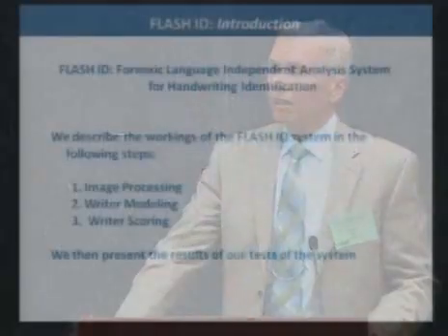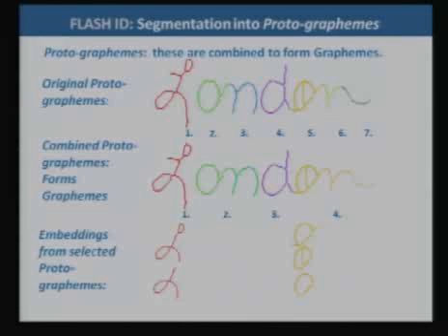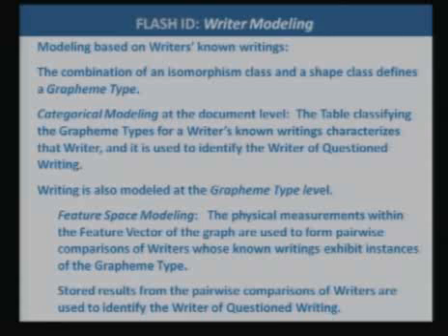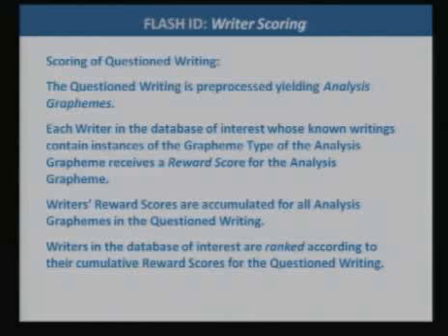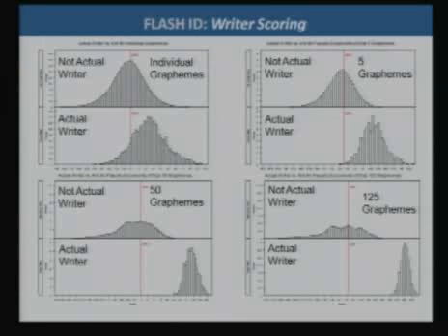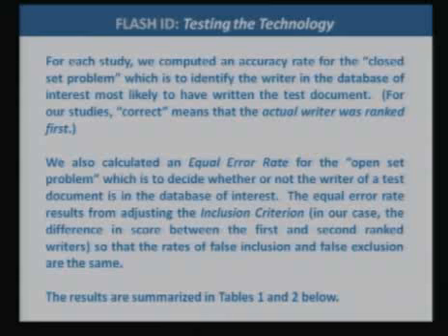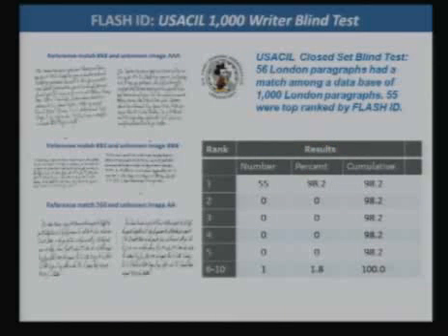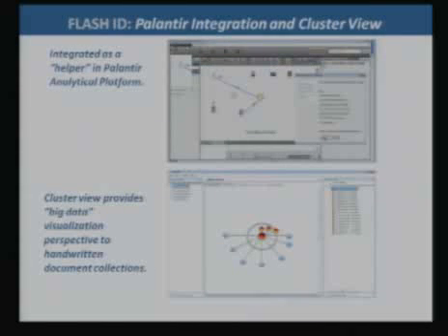The Forensic Language Basic 13 of 26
Measurement Science and Standards in Forensic Handwriting Analysis Conference 13 of 26